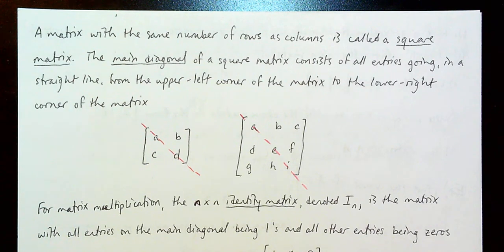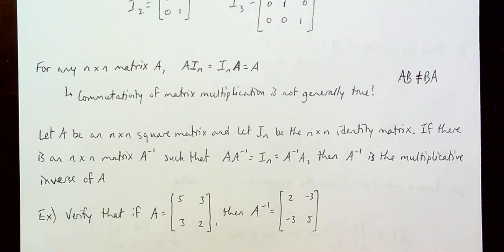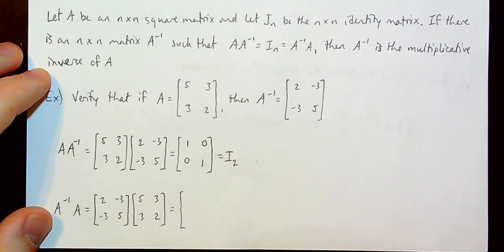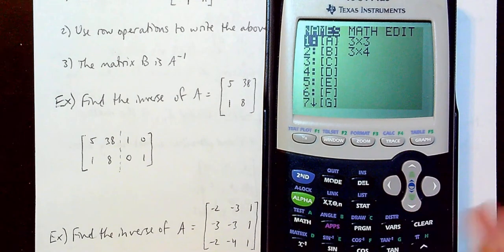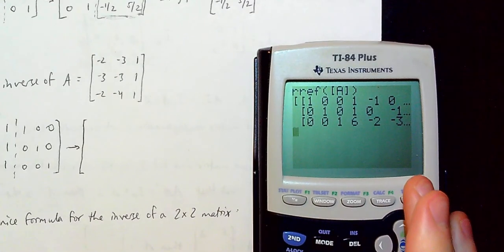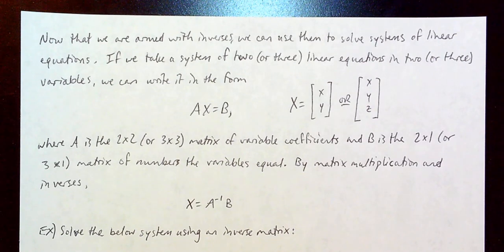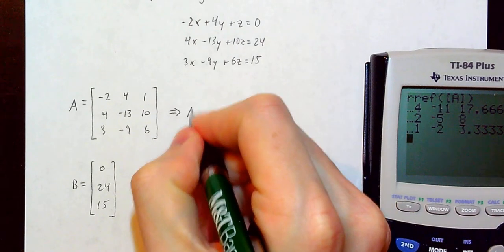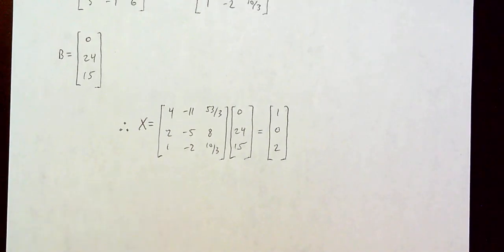College Algebra - Solving Linear Systems with Inverse Matrices